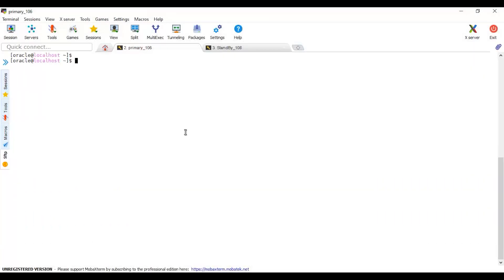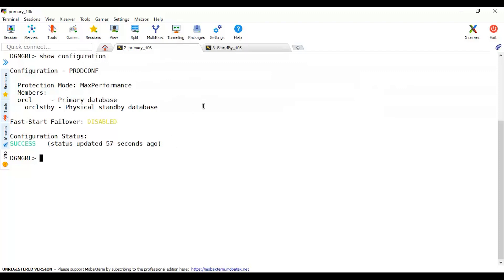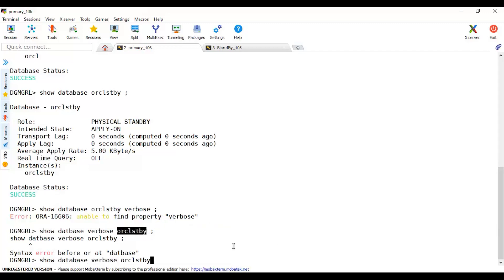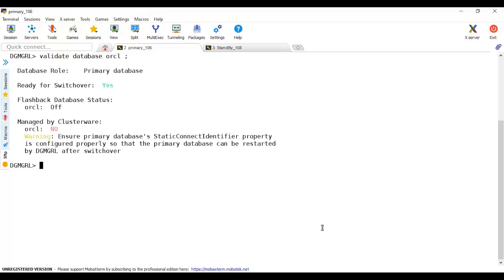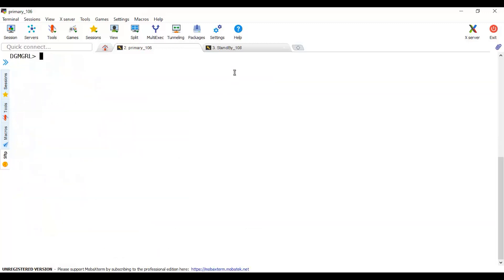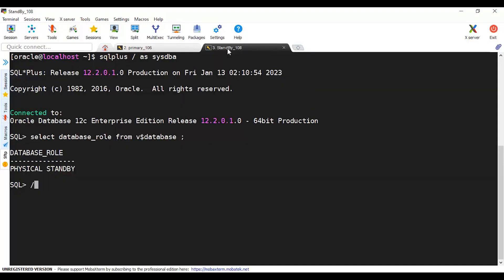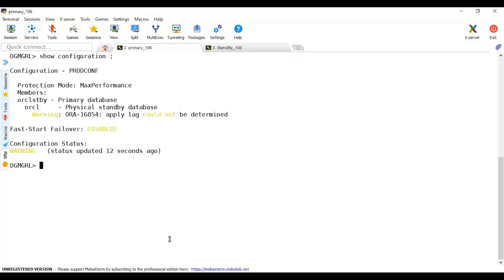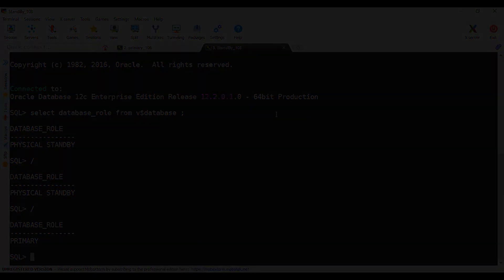Oracle switchover using Data Guard broker(dgmgrl)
step by step oracle 12c data guard switchover dgmgrl